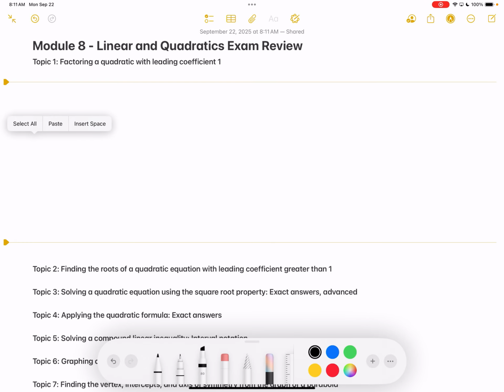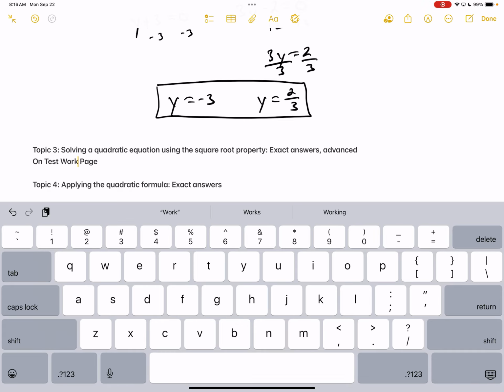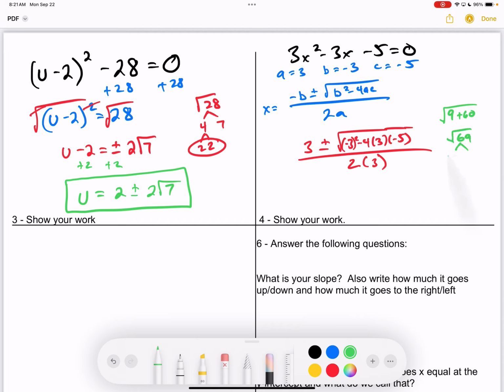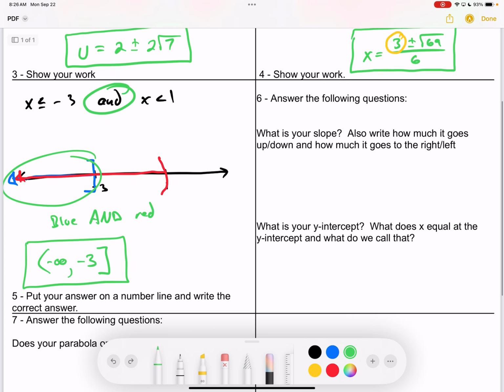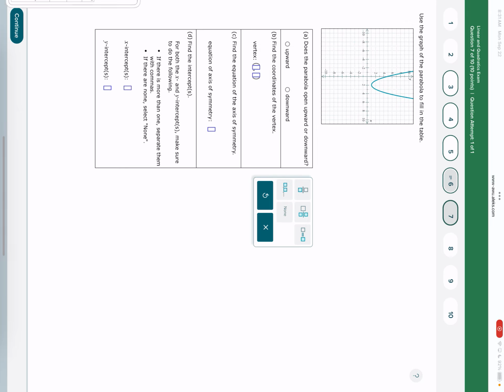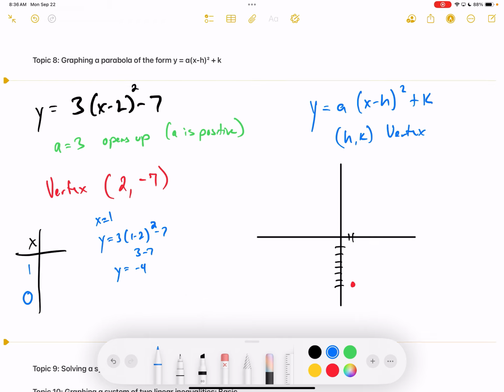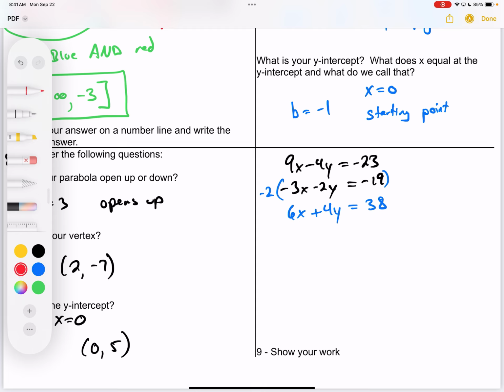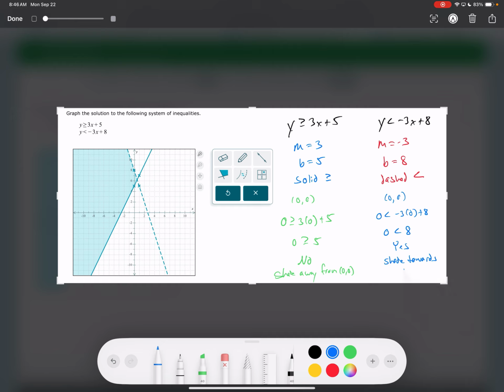Linear and Quadratics Exam Review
College Algebra - Linear and Quadratics Exam Review

Topics Covered
Topic 1: Factoring a quadratic with leading coefficient 1
Topic 2: Finding the roots of a quadratic equation with leading coefficient greater than 1
Topic 3: Solving a quadratic equation using the square root property: Exact answers, advanced
Topic 4: Applying the quadratic formula: Exact answers
Topic 5: Solving a compound linear inequality: Interval notation
Topic 6: Graphing a function of the form f(x) = ax + b: Integer slope
Topic 7: Finding the vertex, intercepts, and axis of symmetry from the graph of a parabola
Topic 8: Graphing a parabola of the form y = a(x-h)² + k
Topic 9: Solving a system of linear equations using elimination with multiplication and addition
Topic 10: Graphing a system of two linear inequalities: Basic